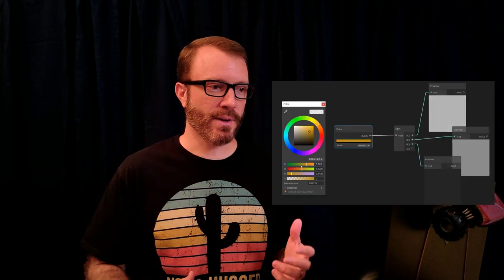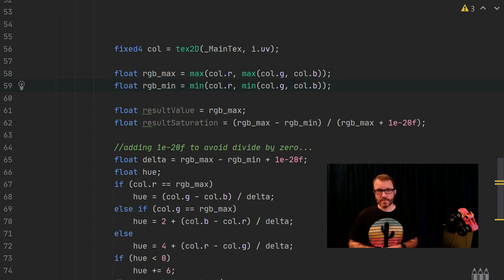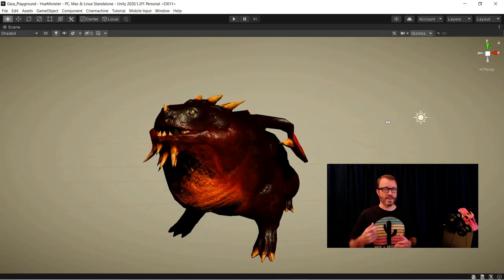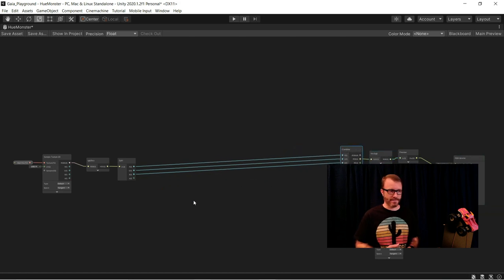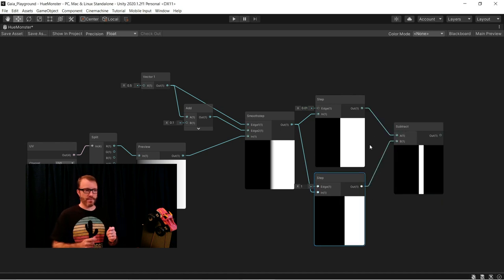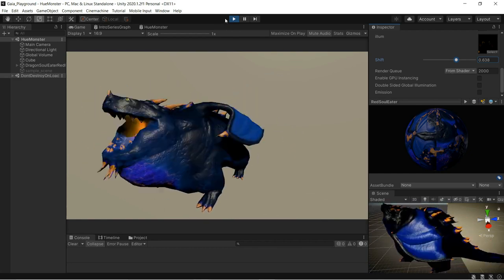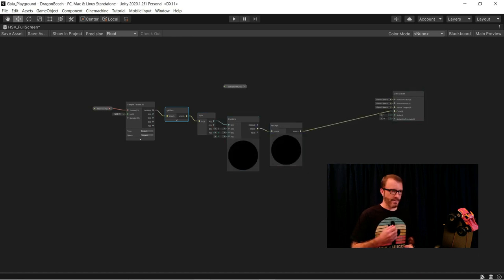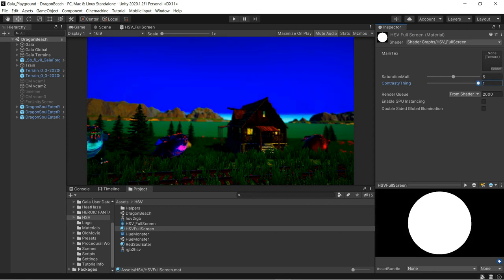HSV Shader Graph - Hue Saturation Value color space explained & how to use it in Unity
EDIT: Unity does indeed provide a node to do this conversion. Which means you can likely skip the "HSV conversion math" section of this video (2:22 to 4:20). The rest is still relevant as it's focused on how & why to use these nodes, it just turns out you can use Unity's node instead of mine.

Thanks to the commenter Michał Jaglewicz for pointing this out!  Unity node

How to use an HSV shader graph.  Hue Saturation Value, or HSV, is an alternative way to represent color from RGB.  HSV is useful when you need to affect the colors of your image in an HSV centric way (such as hue shift, or saturation boost), but also often useful for in-shader math.  There are many scenarios where it’s easier to do color-conditional math in HSV color space.

I have created RGB to HSV and HSV to RGB shader graph subgraphs and put them up on github

These shader graph nodes should work with URP, LWRP, and HDRP in Unity.

This video will go over the math involved in the conversion at a high level, and then focus on some usage examples.  For a more thorough exploration of the math, see the written version of this tutorial

Chapters:
0:00 Intro
0:56 HSV concepts
2:22 HSV conversion math
4:20 Dragon example
8:36 Improvement to old video
10:08 Saturation example

Shirt used
Monster truck used: El Toro Loco

Update for Shader Graph 10.x
This video was made with Shader Graph 8.2
If you are using Shader Graph 10.x there are a couple key differences:

The create shader options have moved within a sub-menu called "Universal Render Pipeline, and some are renamed. So "Create--Shader--PBR graph" becomes "Create--Shader--Universal Render Pipeline--Lit Shader Graph"
The per-input settings that were in the blackboard are now in the "Graph Inspector" within the "Node Settings". You must have the input selected to see its settings in that window.
Some other settings that were on-node are now also in that Graph Inspector, though you can generally ignore these.
If you want to generate a code shader from the graph, you do so on the graph asset inspector (not on the master node as you did in 8.2). Now select the graph asset, and hit "View Generated Shader" button in its inspector.

HSV manipulation can be a great tool to adjust the mood of your game, or even make it more colorblind friendly.

HSV logic can be especially helpful during full screen effects.  It can be easier to do a chroma-key identification using the Hue.  For info on how to apply shader graphs to full screen post-processing, see my video covering full screen shaders in URP